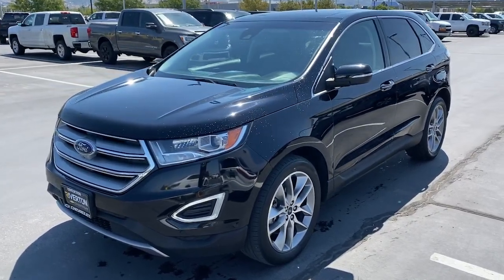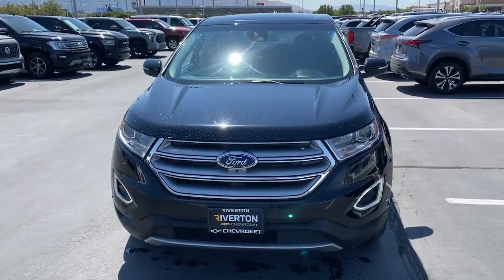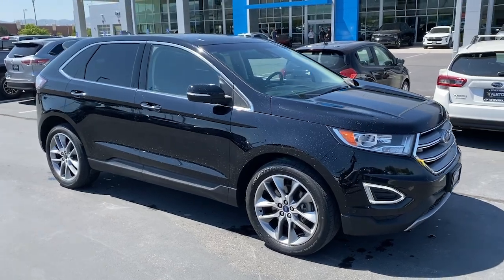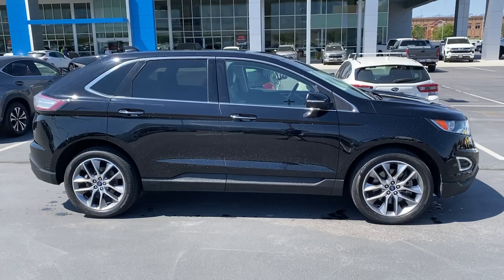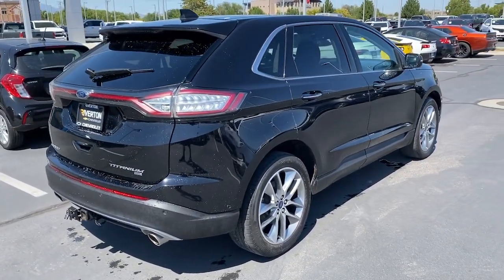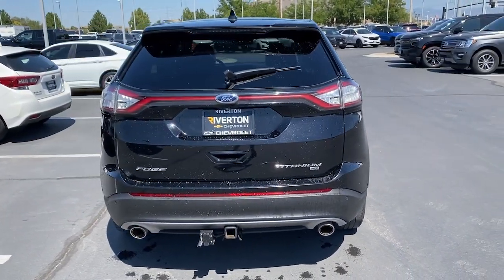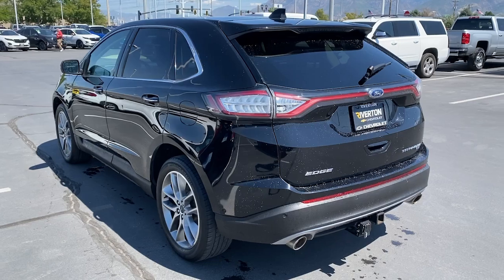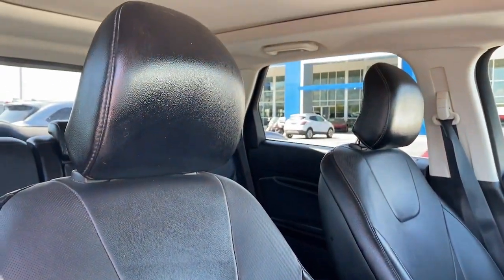2017 Ford Edge Titanium Riverton, Sandy, South Jordan, Draper, Salt Lake City UT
Pre-Owned 2017 Ford Edge Titanium available at Riverton Chevrolet located in 11100 S Jordan Gateway, South Jordan, UT, 84095.
Stock#: 19741A - VIN#: 2FMPK4K86HBC09610

You're gonna love the  2017  Ford Edge.  This stylish, versatile Edge delivers comfort, confidence, and capability. Its spacious, refined cabin, smart tech, sophisticated style, and many convenience features make it ideal for everything from the daily commute to epic family road trips.  These are just some of the great options this vehicle comes with: Heated Steering Wheel
, Panoramic Roof, Navigation System, Keyless Entry, Back-Up Camera, Lane Keeping Assist, Heated Mirrors, Satellite Radio, Power Passenger Seat, Heated Rear Seat(s). Be prepared. Drive with the versatility and capability that comes standard with the Edge. Come in for a fun and easy test drive. Our team will make it the best part of your day.